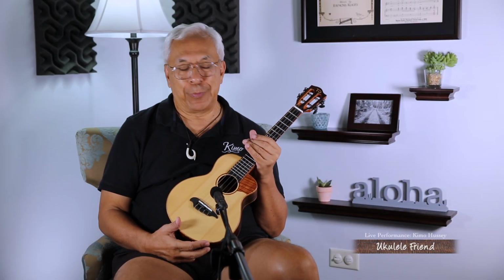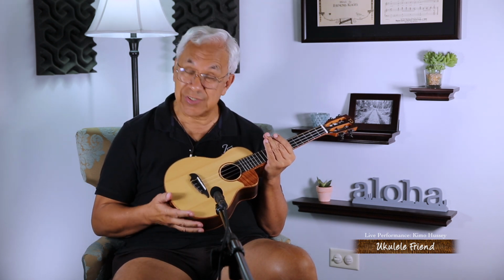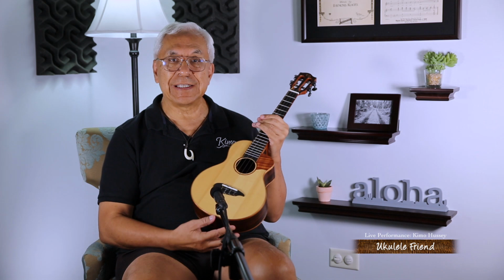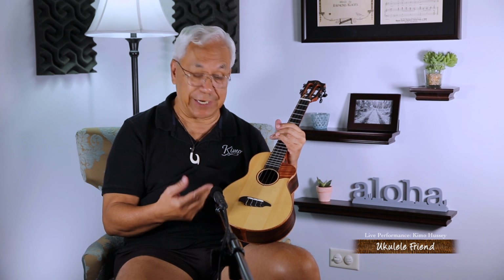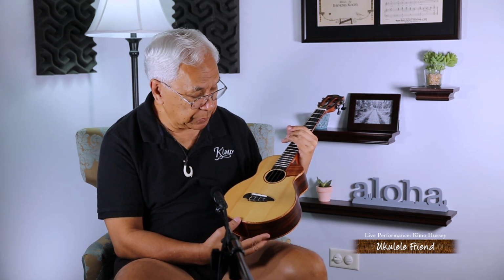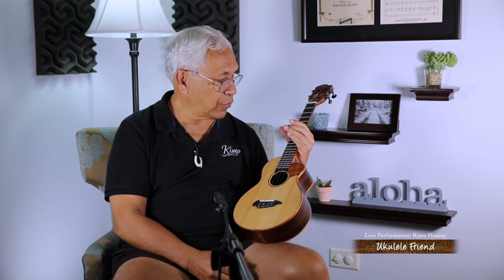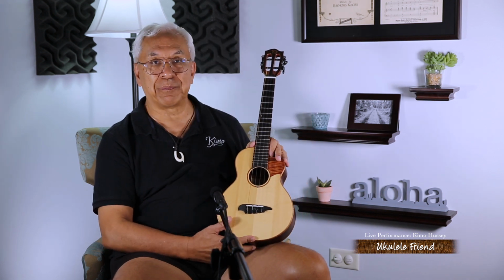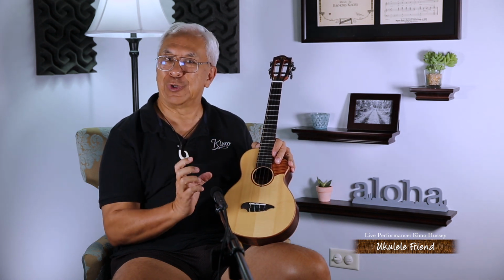Kimo Hussey and Custom Toda Tenor Ukulele - (UKULELE FRIEND: Live Performance)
Live Performance with Kimo Hussey

Custom Toda Tenor Ukulele.